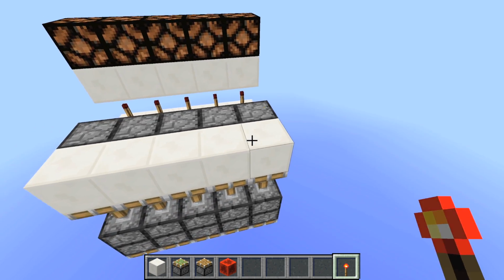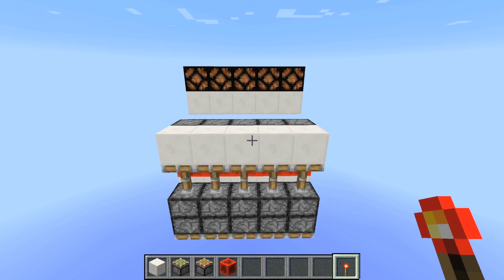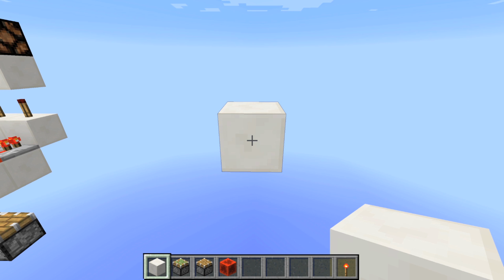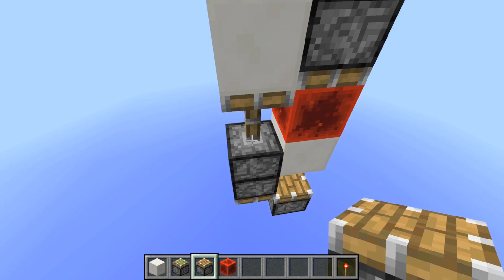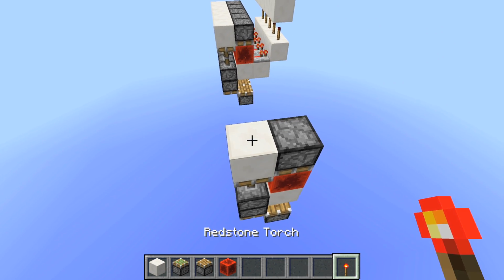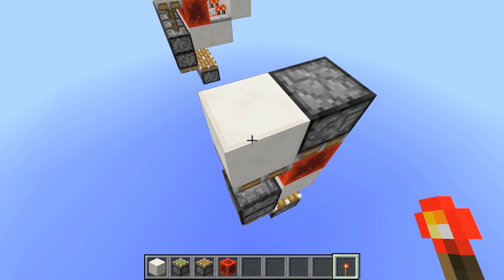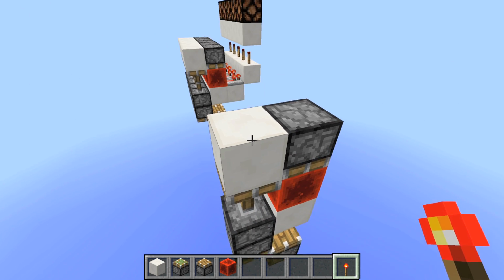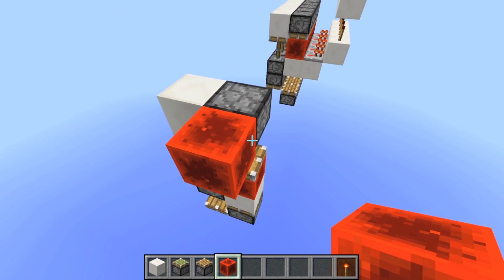Tutorial: Microscopic Semi-Flush and Tileable Torch Key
A showcase, tutorial, explanation of mechanics, and outro all in under 3 minutes. Call the cops, we have a speeder over here!

■ Server IP: mc.synergyserver.net